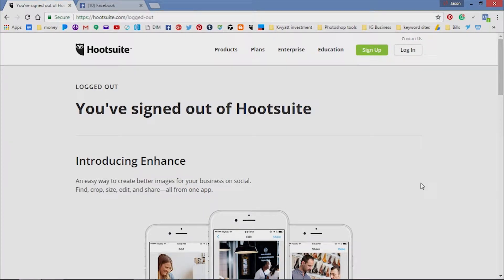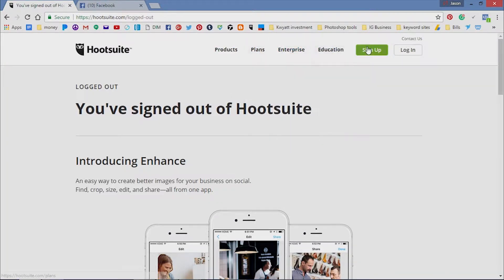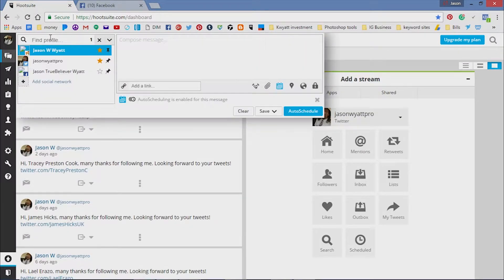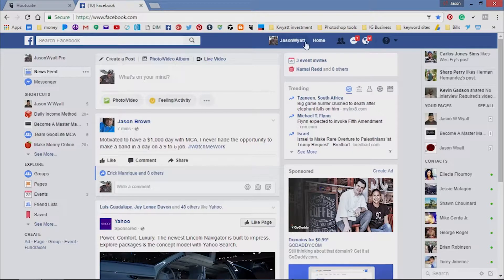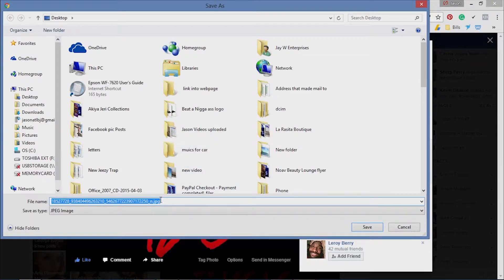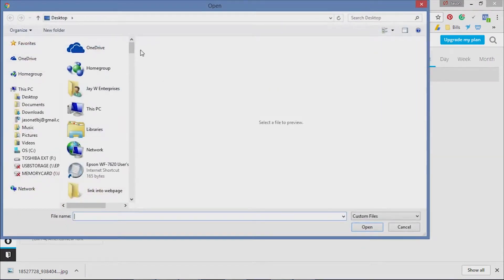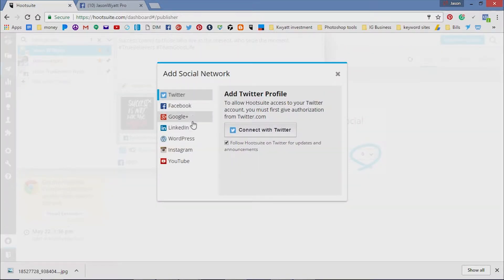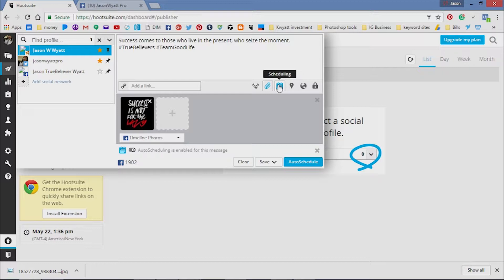How to Automate Your Facebook Fan Page (Hootsuite)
How to Automate Your Facebook Fan Page

With Hootsutie, you now can create a post and schedule it to publish on your Page in the future.

Would you like to get paid for just posting ads on social media sites?